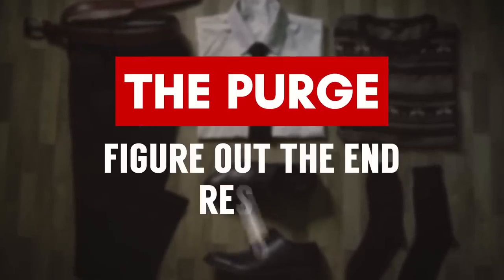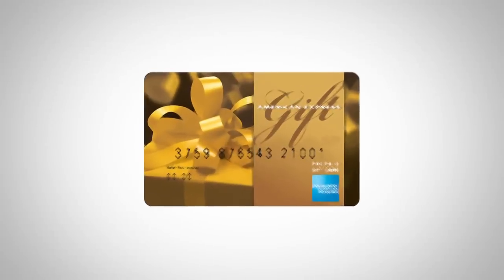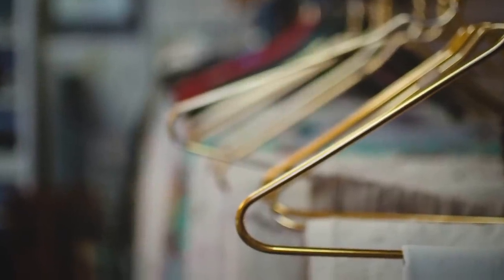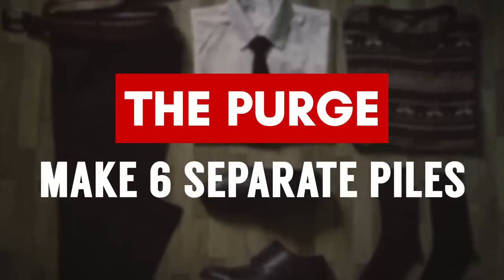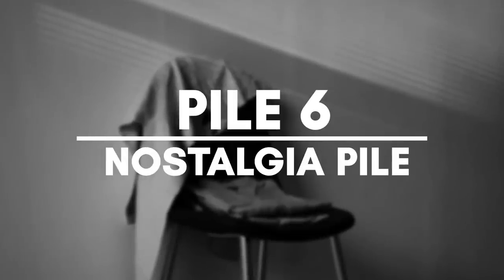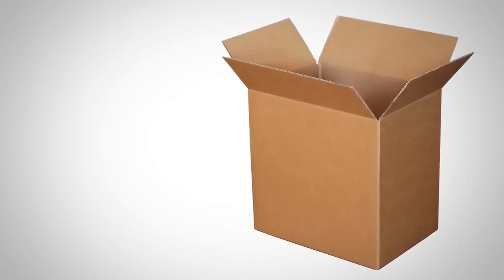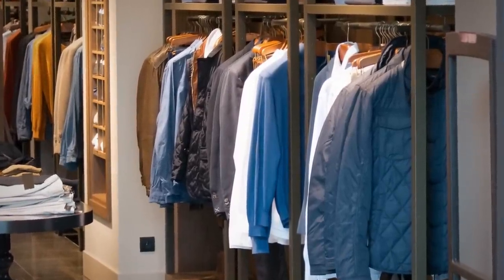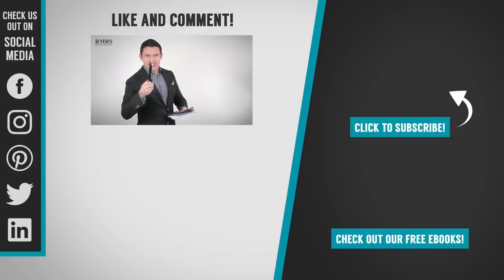Throw It OUT - Purge Your Wardrobe & Become A Better Dresser | RMRS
📫 Shipping Address

Antonio Centeno
USA

PRODUCTS

RECOMMENDED PRODUCTS